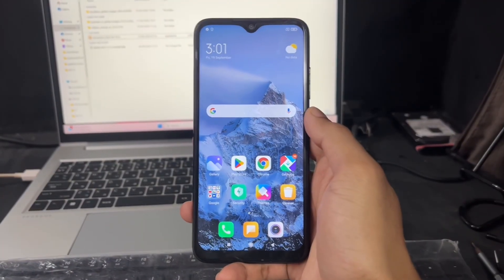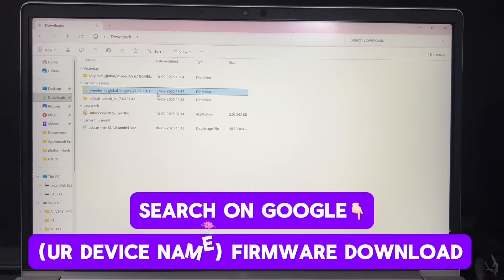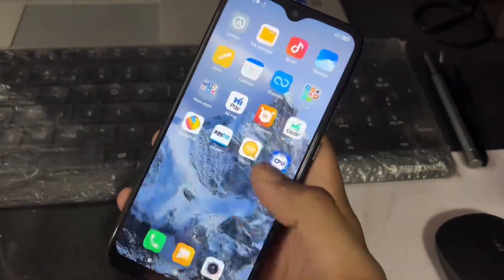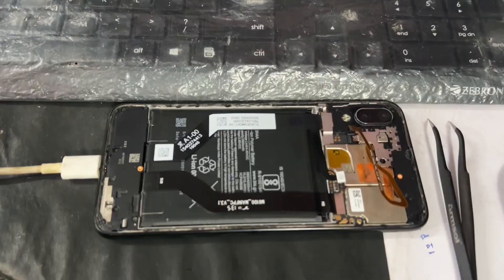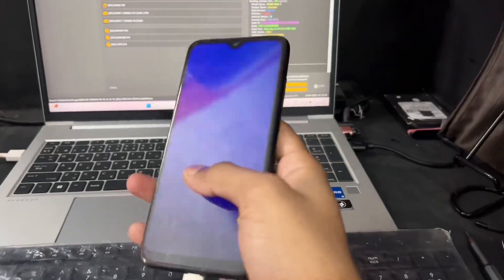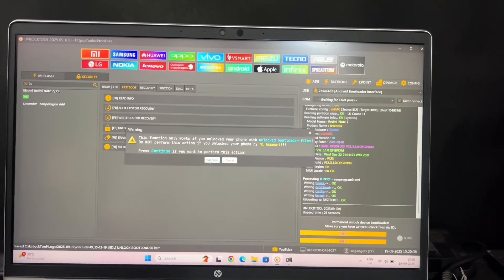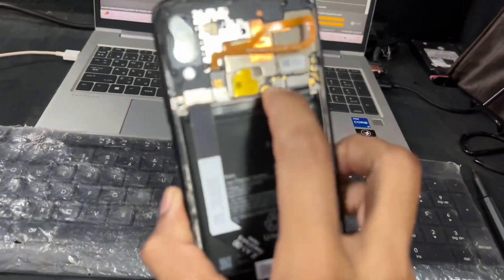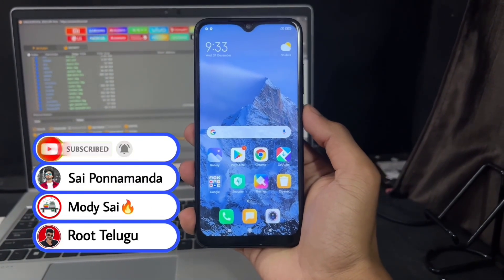Top Android Expert Reveals SECRET Method to Unlock Bootloader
Welcome to our comprehensive guide on How to Unlock the Bootloader on Any Android Device, with a special focus on Xiaomi devices! 🚀 In this in-depth tutorial, we’ll walk you through the entire process of unlocking the bootloader on your Android smartphone, step-by-step, ensuring you have all the information you need to do it safely and effectively. Whether you’re looking to install custom ROMs, root your device, or explore advanced customization options, unlocking the bootloader is the first step to unleashing your Android’s full potential.

Sai Ponnamanda